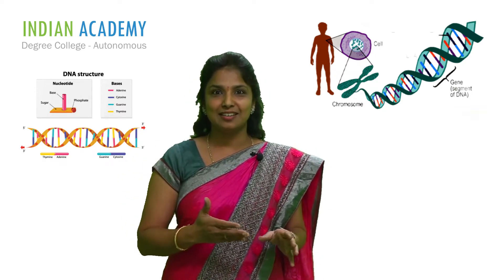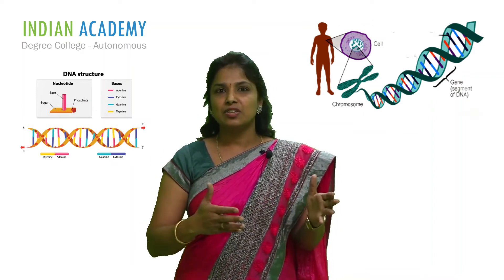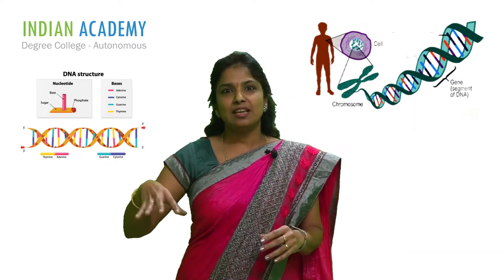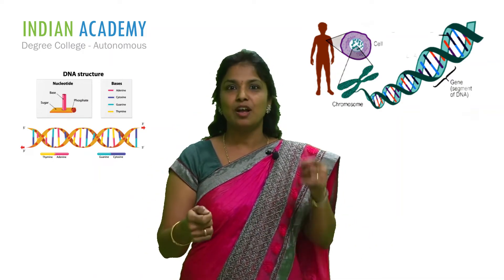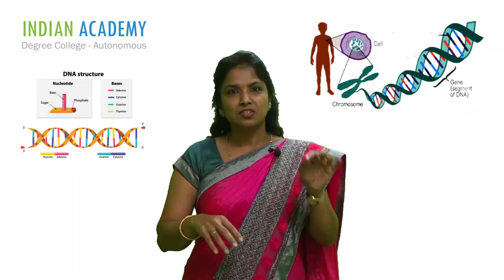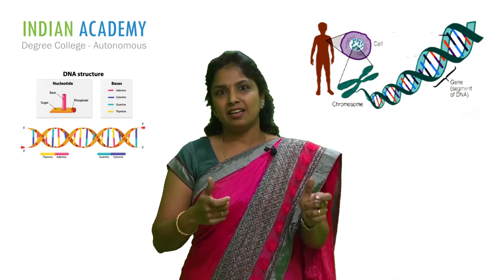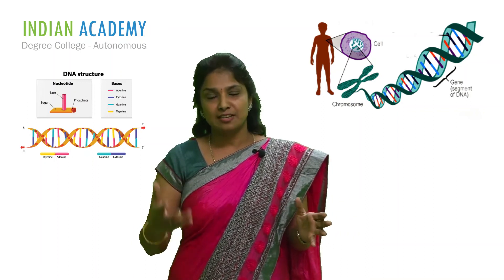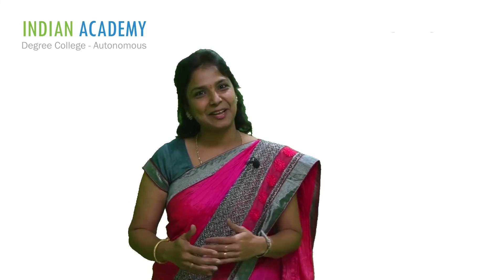Genetics by Dr Vanitha